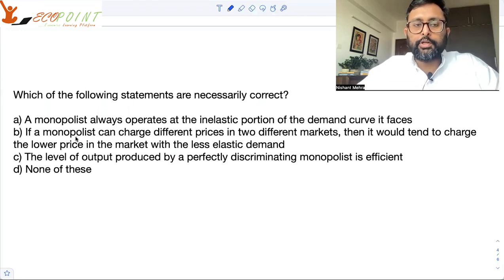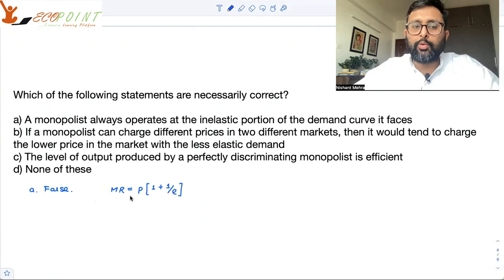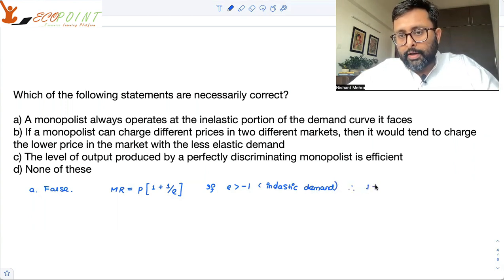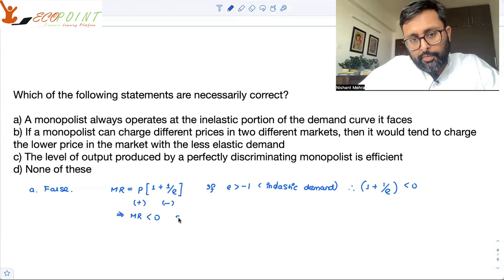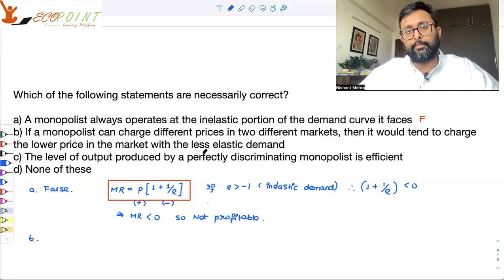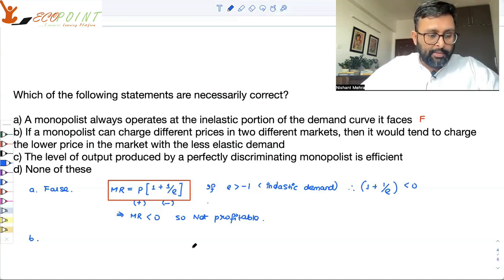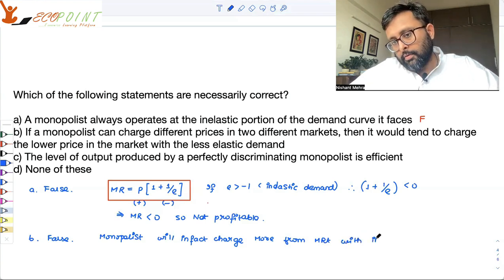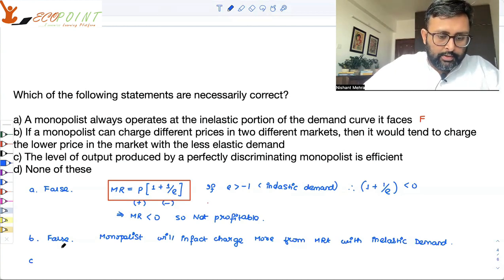Monopoly | Perfect Price Discrimination| CUET PG Economics |CUET MA Economics Entrance | PGPQ44|Q18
In this MCQ, we are trying to use the concept of, on which portion of demand curve, monopolist operates; third degree price discrimination ; Pareto efficient level of output of perfect price discrimination and solve the given question.This is a practice MCQ for CUET PG Economics.  This is also useful for those who are preparing for Indian economic services and UGC NET Economics. Please solve it and let us know your answer in a comment.

1) Basics of MA Economics Entrance Exam (DSE/ISI/JNU/IGIDR/MSE)
2) Semester Exam, Economics H
3) UGC Net Economics
4) Indian Economic Services